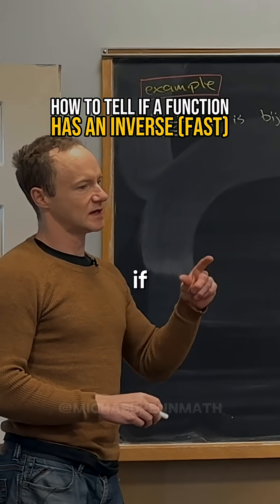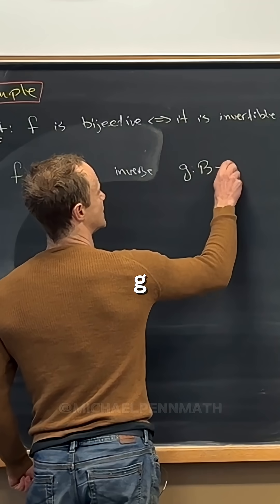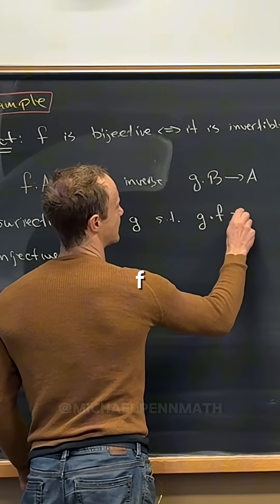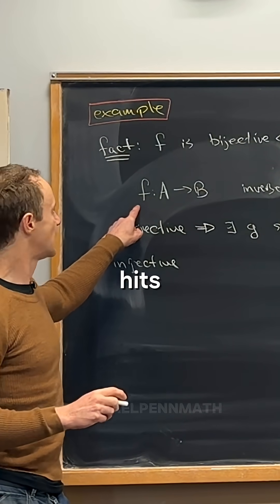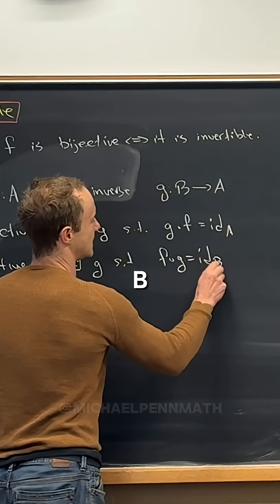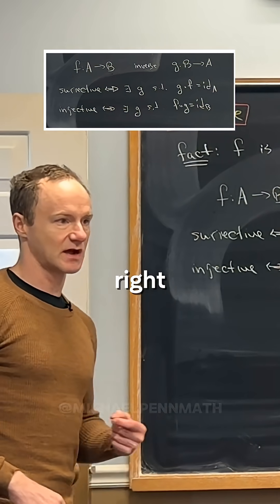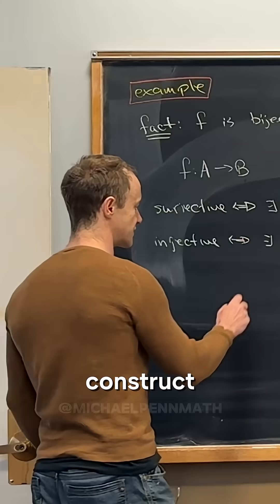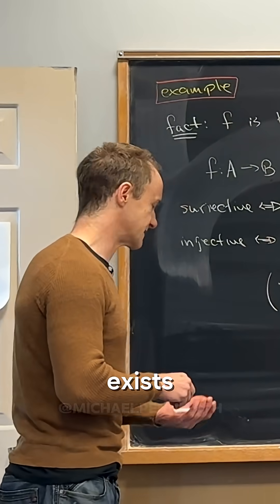One Trick to Know If a Function Is Invertible